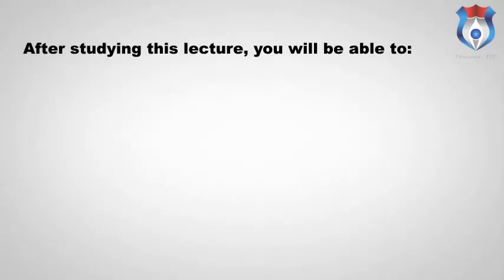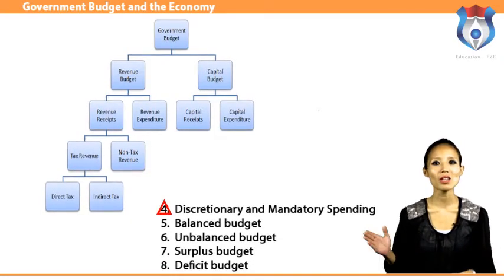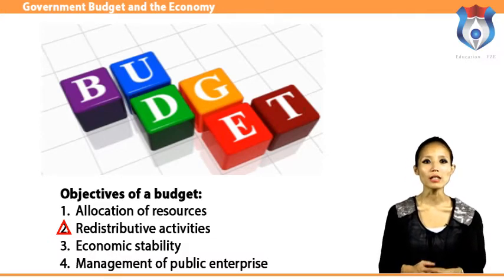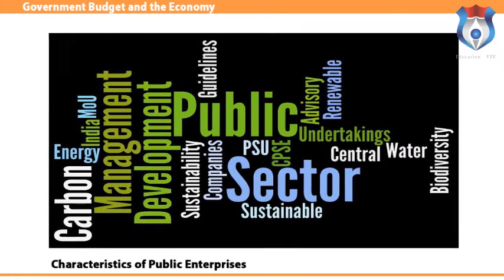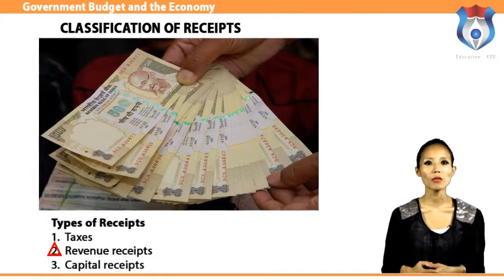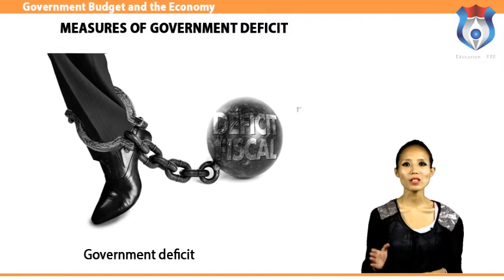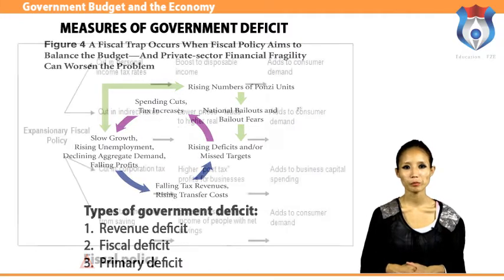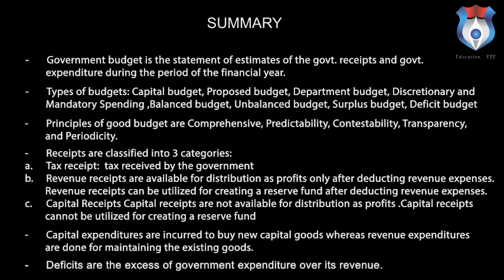Gmeovernnt Budget and the Economy